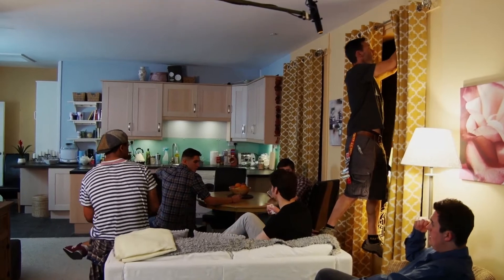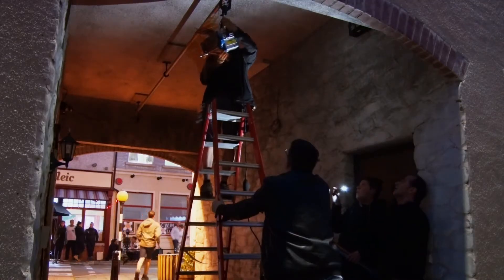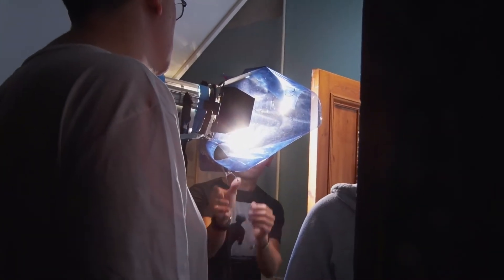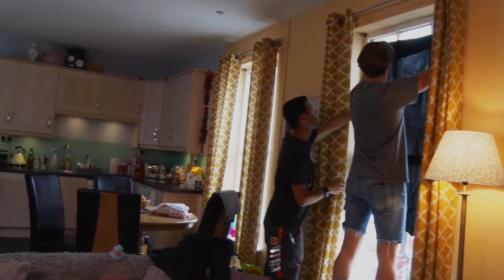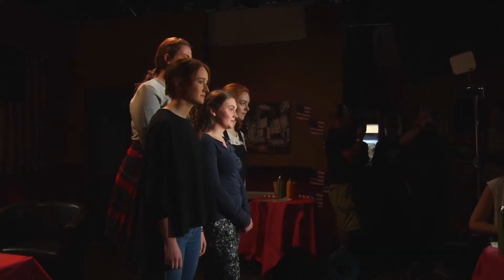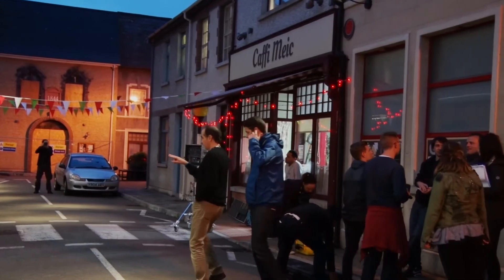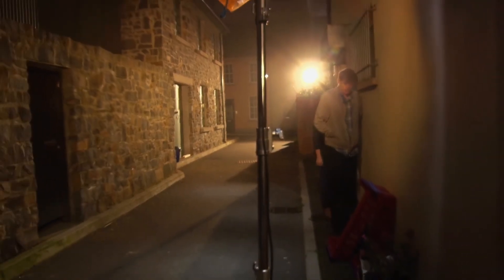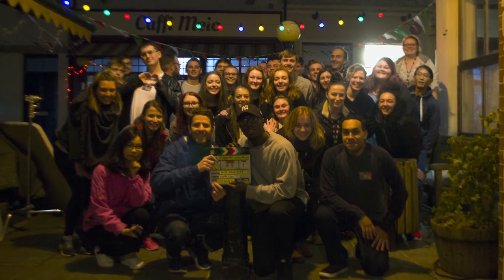Tuesday at Jackie's Documentary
A look behind the scenes at the making of Tuesday at Jackie's.